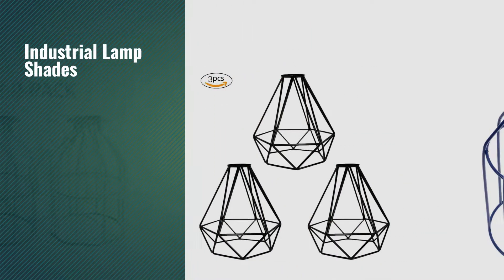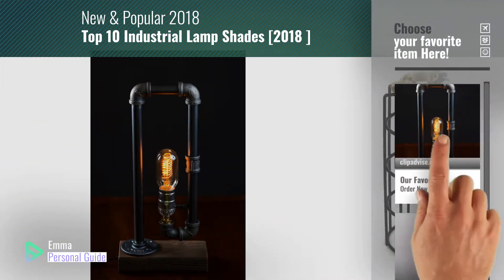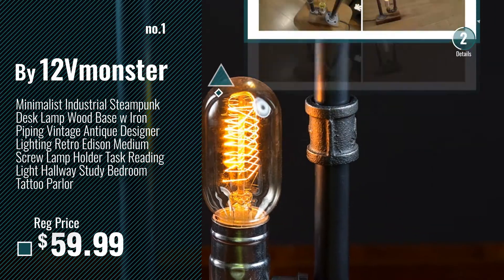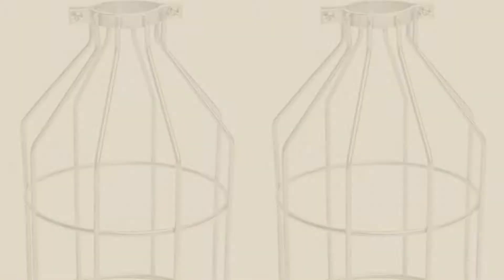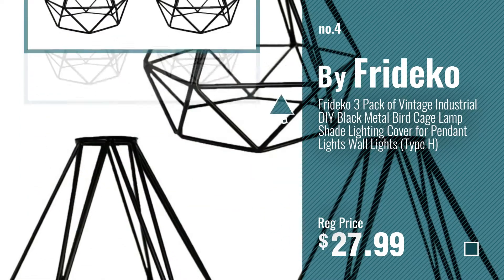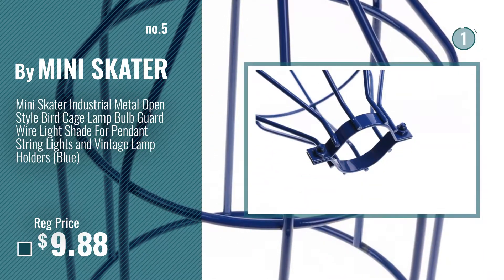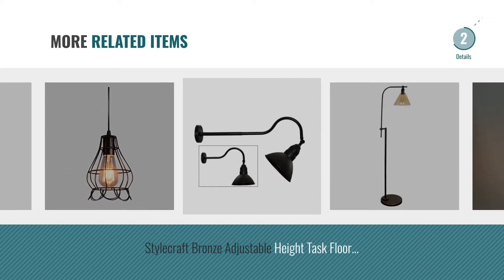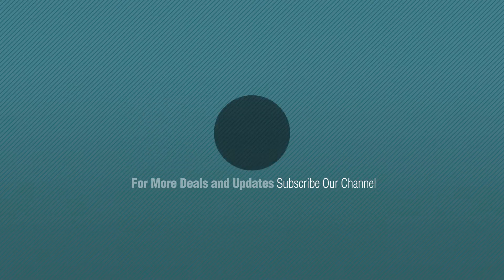Top 10 Industrial Lamp Shades [2018 ]: Minimalist Industrial Steampunk Desk Lamp Wood Base w Iron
New! 2019 Black Friday / Cyber Monday Lamps & Shades Deals and Updates.

Black Friday / Cyber Monday Minimalist Industrial Steampunk Desk Lamp Wood Base w Iron Piping Vintage Antique Designer by 12Vmonster

Black Friday / Cyber Monday Industrial Design Elongated Metal Wire Cage Lamp Guard by Artifact Design for DIY Wall by ArtifactDesign

Black Friday / Cyber Monday Homestia Lighting Metal Lamp Guard for Hanging Pendant Lights and Vintage Lamp Holders by Levohome

Black Friday / Cyber Monday Frideko 3 Pack of Vintage Industrial DIY Black Metal Bird Cage Lamp Shade Lighting Cover by Frideko

Black Friday / Cyber Monday Mini Skater Industrial Metal Open Style Bird Cage Lamp Bulb Guard Wire Light Shade For by MINI SKATER

Black Friday / Cyber Monday RoseSummer Industrial Vintage Style Top Black Light Cage for Metal Lamp Guard by RoseSummer

Black Friday / Cyber Monday Phansthy Retro Industrial Pendant Light Vintage Hanging Light Shade Glass Bell Lamp Shade by Phansthy